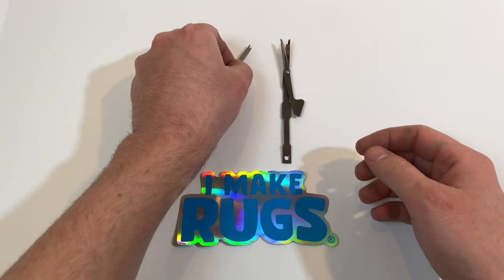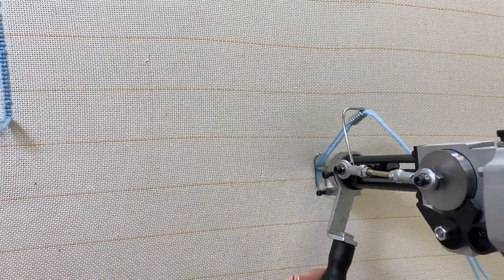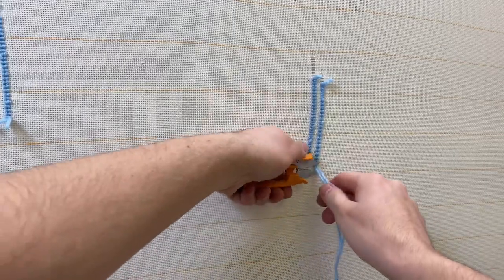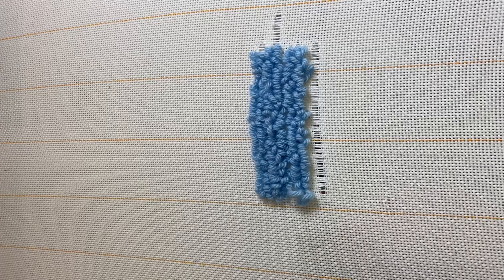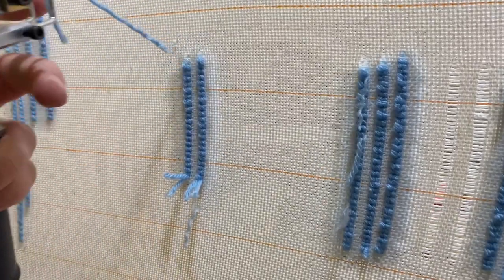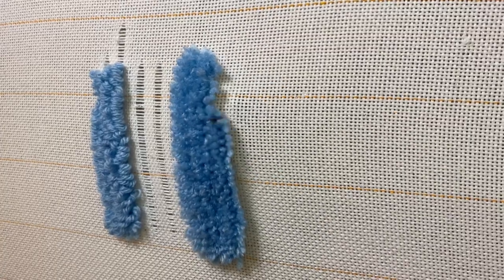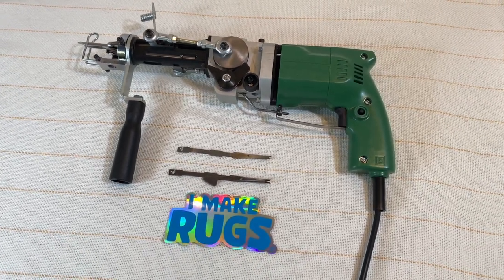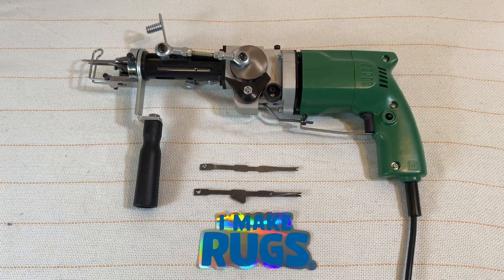Difference Between Cut Pile & Loop Pile Rug Gun Settings | The Amazing 2 in 1 Rug Gun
To get started making rugs: iMakeRugs.com